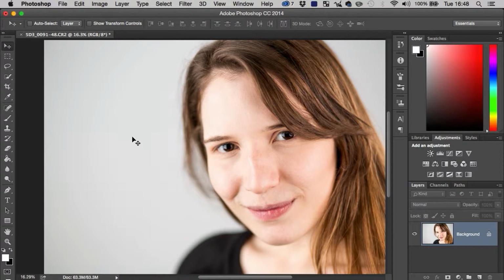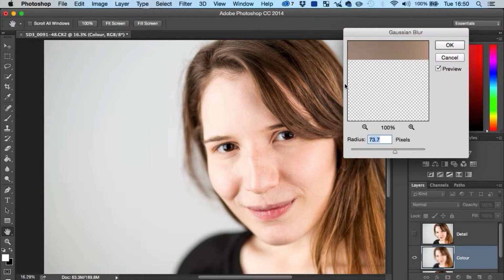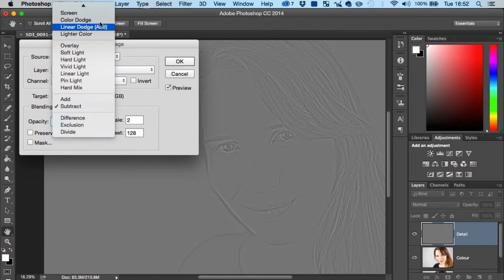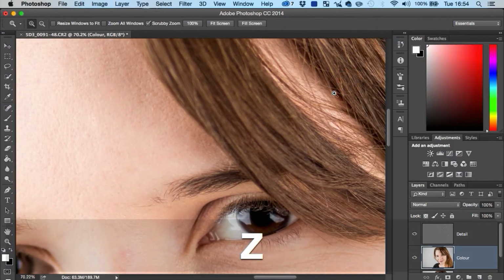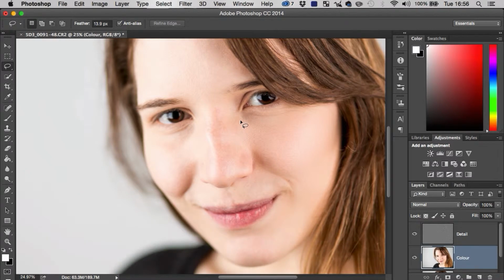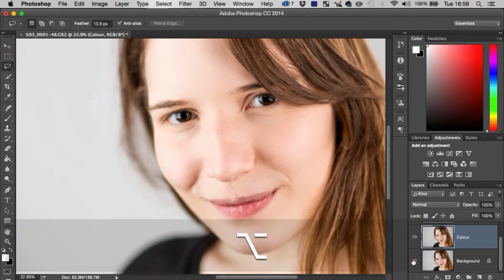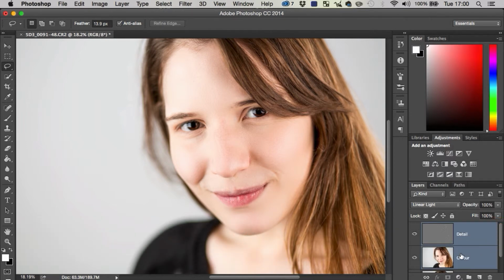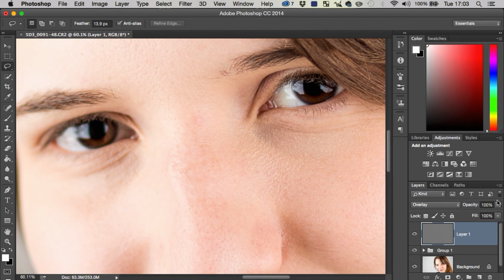Photoshop: Frequency Separation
A very cool technique you can use for skin smoothing amongst other things. Advanced photoshop technique used by professional retouchers.

All images used in tutorials are taken and owned by Photoby.